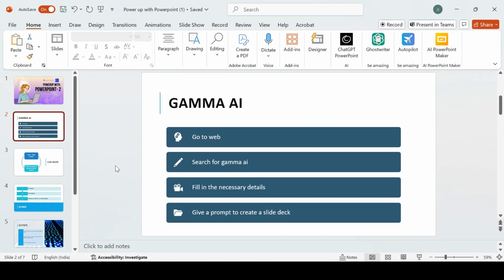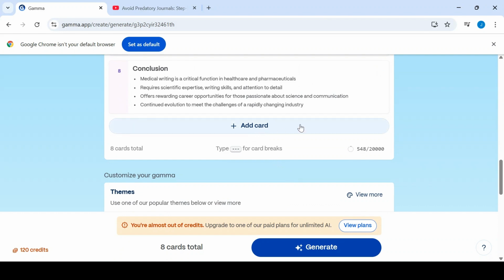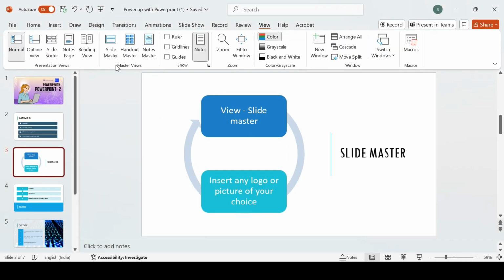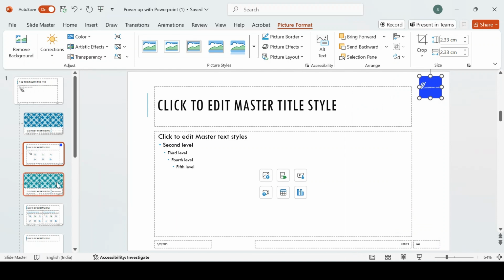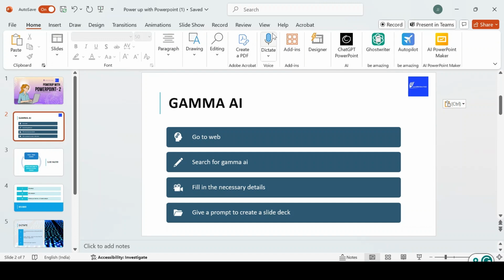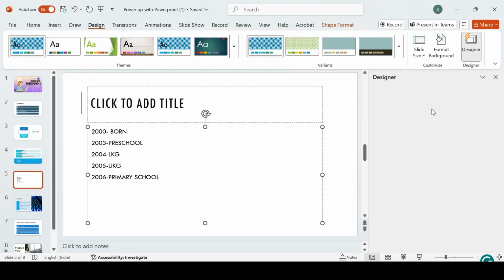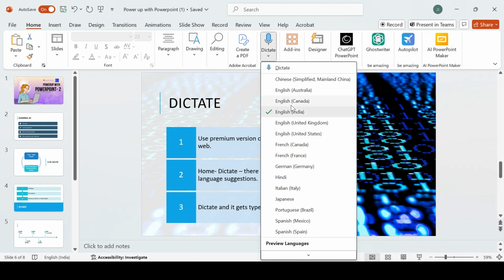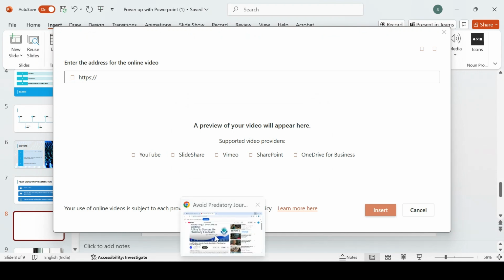Powerup with PowerPoint: Hidden Features That Will Instantly Upgrade Your Presentations! (Part 2)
Power Up with PowerPoint! | Gamma AI, Slide Master, Dictate, Microsoft Designer & More

Take your PowerPoint skills to the next level with this practical and engaging tutorial! 🚀 Whether you're a student, teacher, corporate professional, or content creator, this video will help you power up with PowerPoint using some of its most underrated and powerful tools.

🔍 In this video, you’ll learn how to:

Use Gamma AI to generate smart, AI-powered presentation content

Master the Slide Master to maintain a consistent design across your slides

Use the Dictate feature to add text effortlessly using your voice

Explore Microsoft Designer to create stunning, visually appealing slides

Insert and customize videos directly in your presentation for maximum impact

✅ Impress your audience
✅ Create smarter, faster, and more beautiful presentations

🎯 Perfect for anyone looking to upgrade their PowerPoint game in 2025 and beyond!